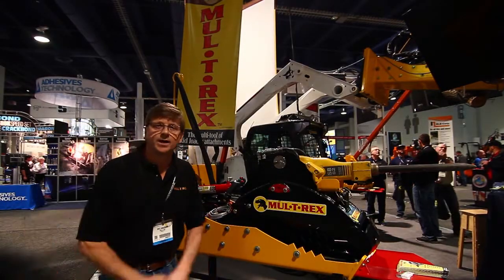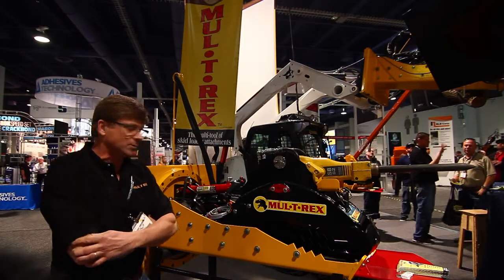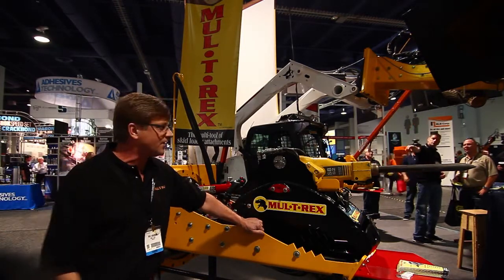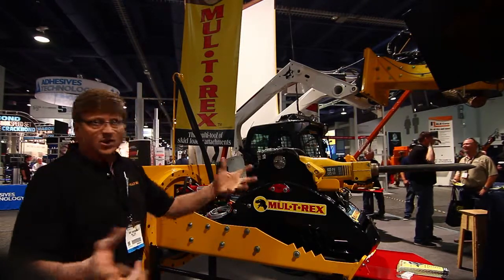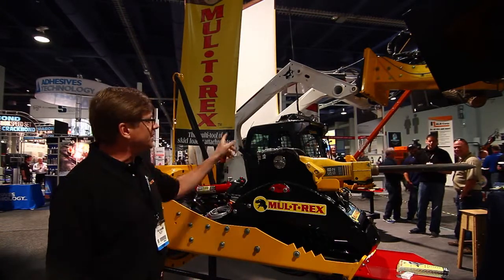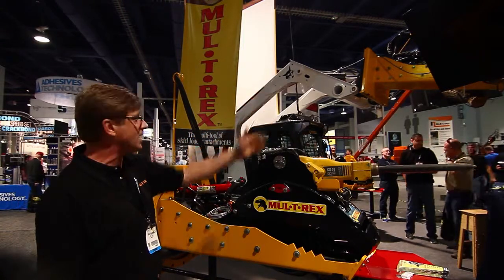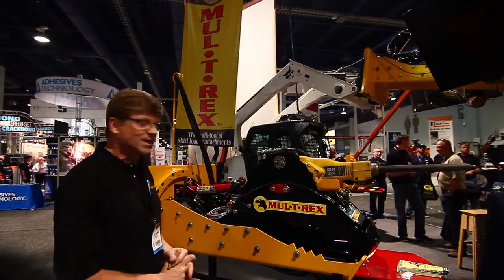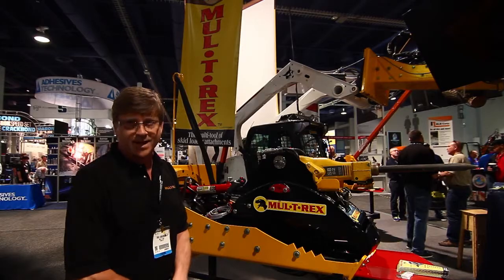World Of Concrete 2015 Trade Show Las Vegas: Mul -T-Rex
World Of Concrete 2015 Trade Show In Las Vegas: Mul -T-Rex